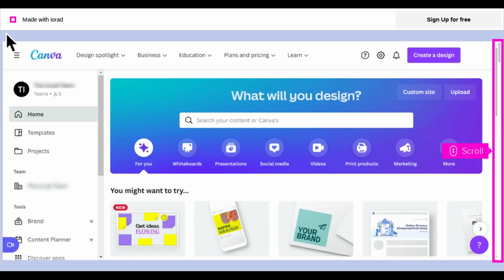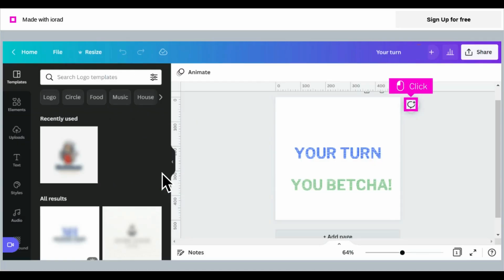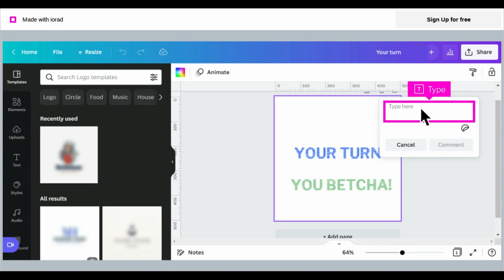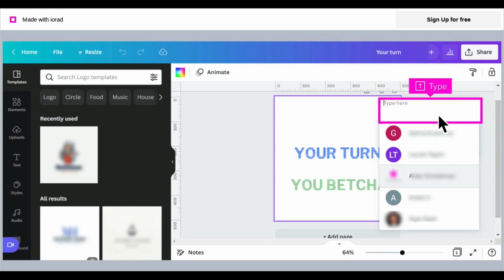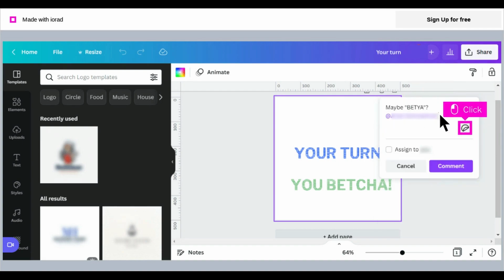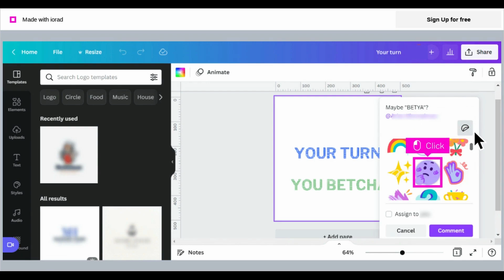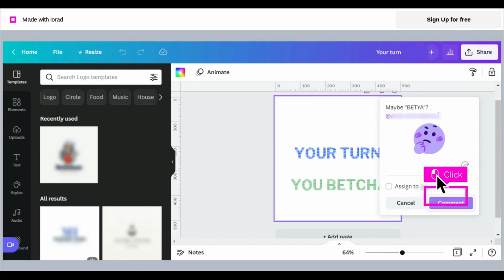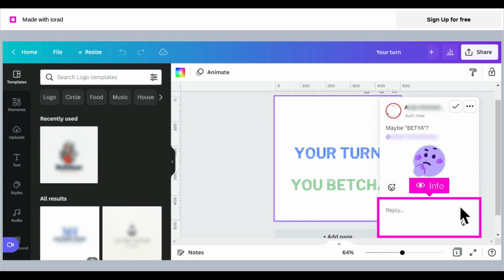Canva - How to comment on designs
Leaving comments on a Canva design.